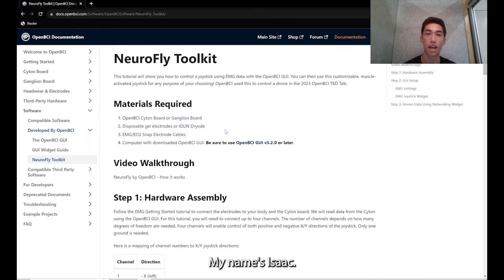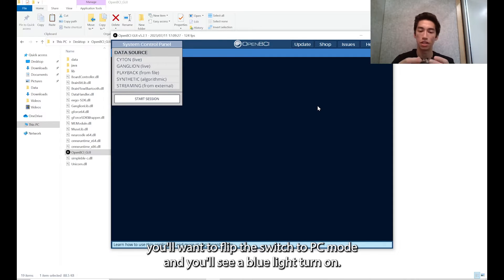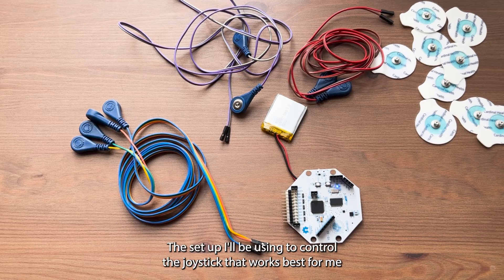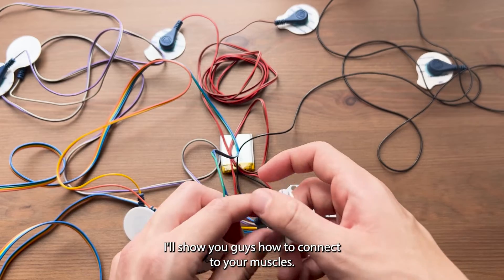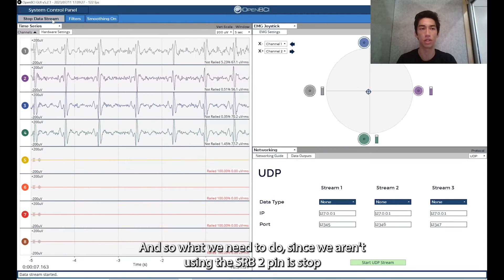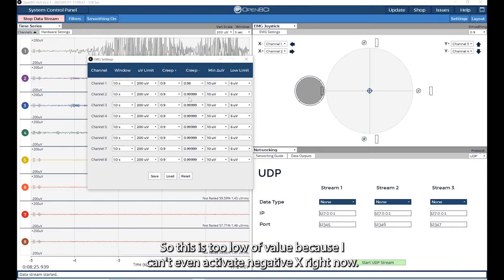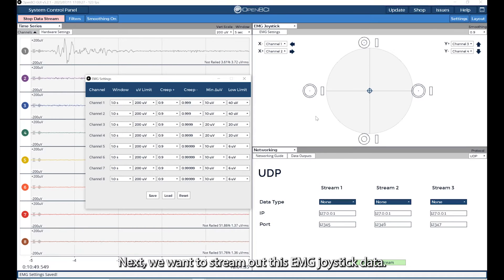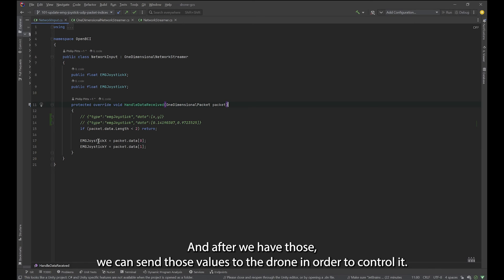OpenBCI's NeuroFly Tutorial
Learn how to set up the demo that was presented by Conor Russomanno and Christian Bayerlein on the TED 2023 stage!